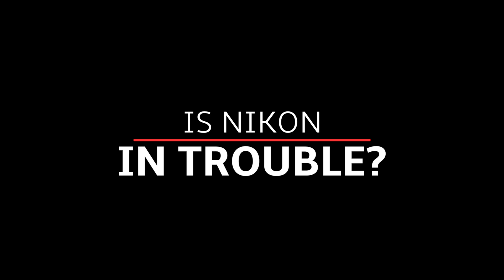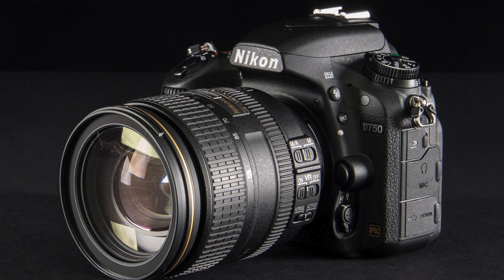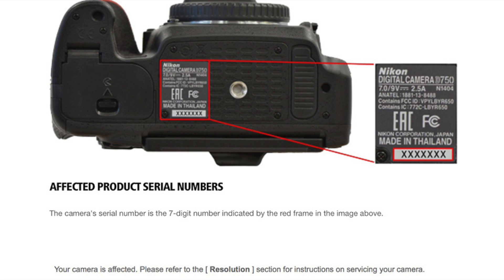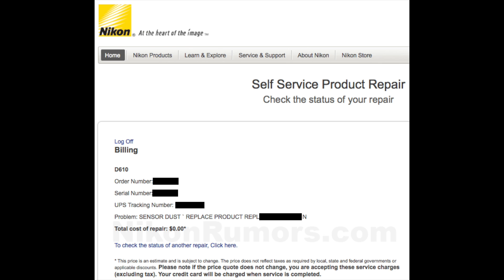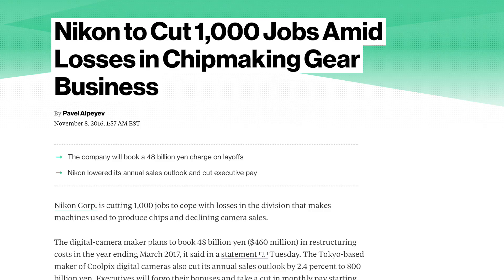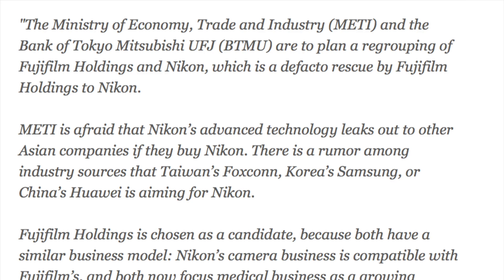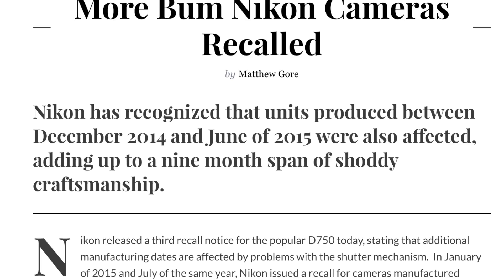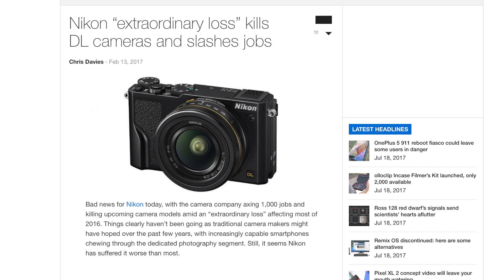Nikon D750 Recalled Again! Is Nikon In Trouble?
Nikon has issued yet another recall. There was a service advisory for the shutter issued by Nikon for any D750 users on the 13th of July 2017 and the number of complaints just keeps going up.

Nikon says, D750 bodies manufactured between July to September 2014 and from July 2015 to September 2016 are facing an issue where you will get some shading or flaring in a portion of your images.
All of the Nikon D750 camera bodies manufactured between July 2014 and September 2016 will be eligible for inspection and repair if it’s needed - completely free and… as far as I can tell from reports, the time frame is anywhere from 10 days to 3 weeks.